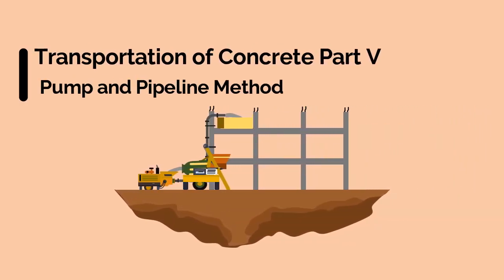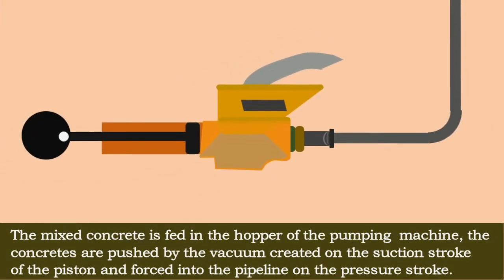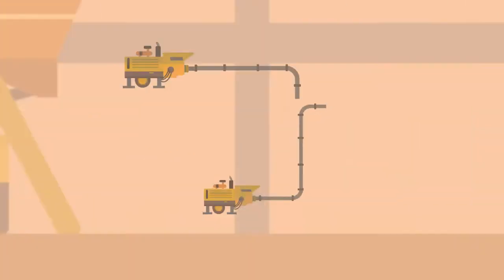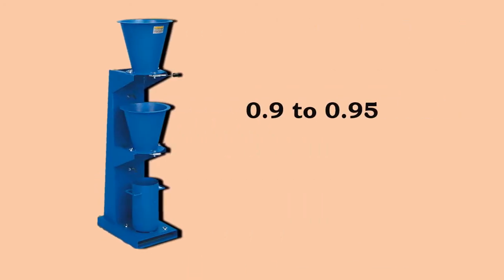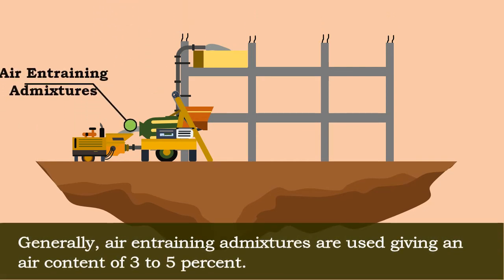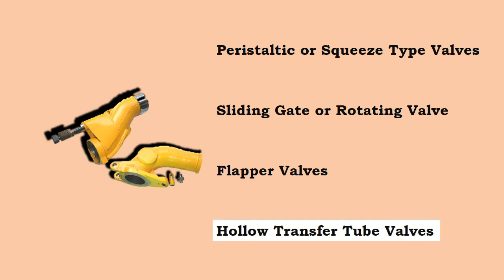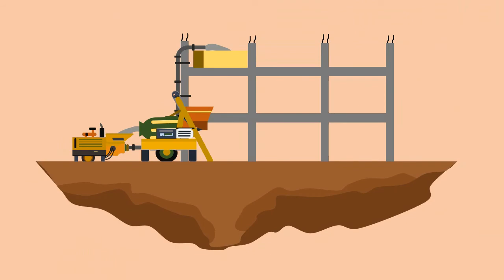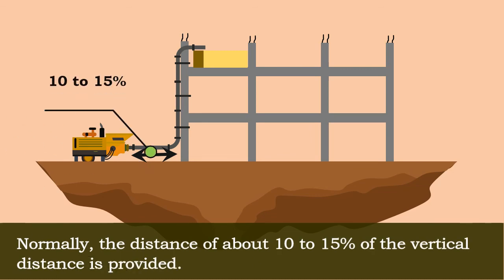Pump and Pipeline Method of Transportation of Concrete || Manufacture of Concrete #13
Check out this informative video on the Pump and Pipeline Method of Transportation of Concrete, which is part of our "Manufacture of Concrete" series! In this episode (#13), we delve into the fascinating process of moving concrete using pumps and pipelines. Learn how this efficient method ensures the smooth flow of concrete, enhancing construction projects worldwide.